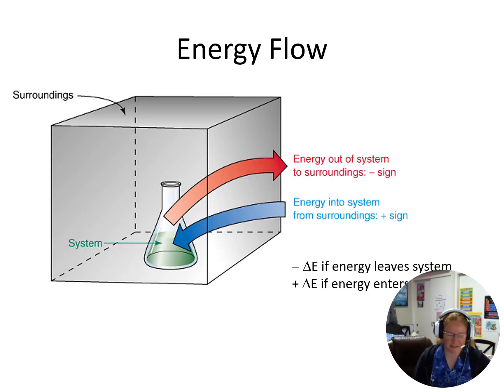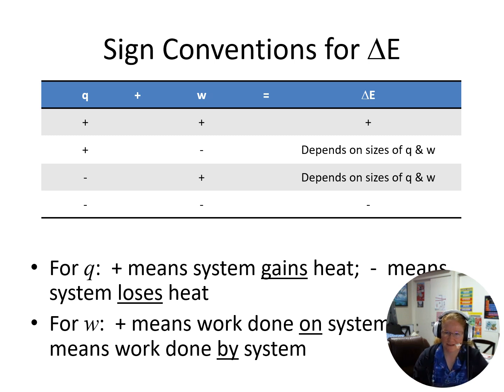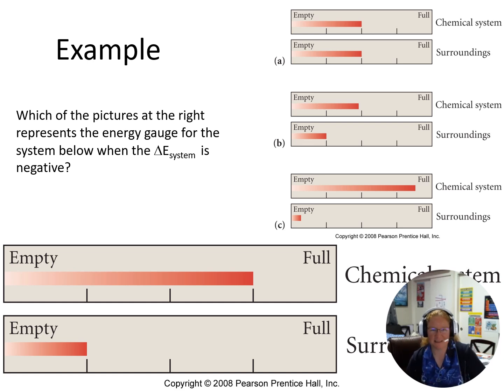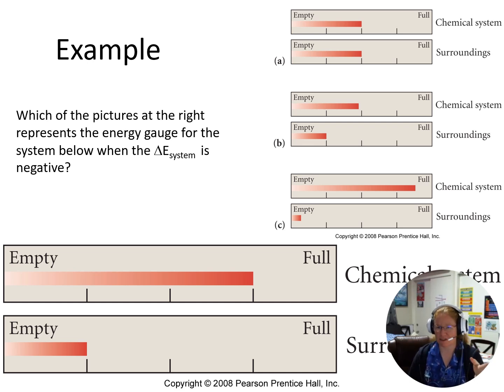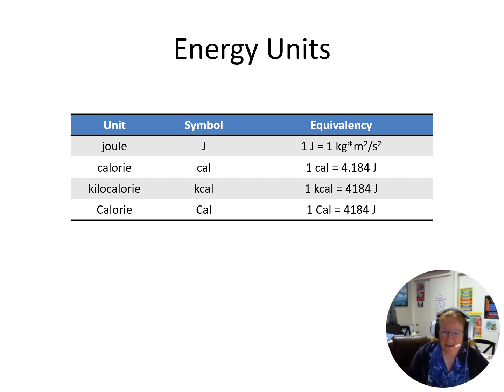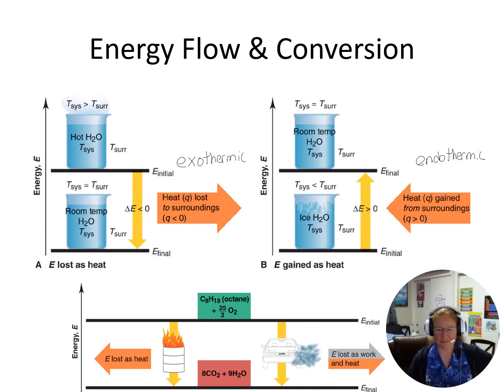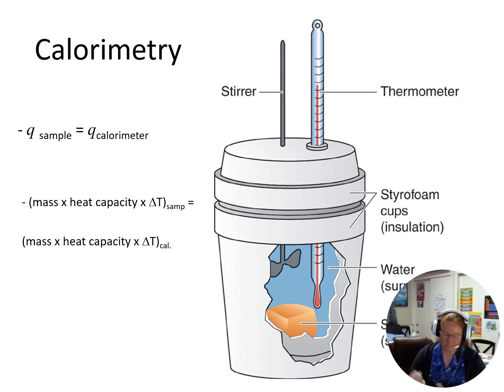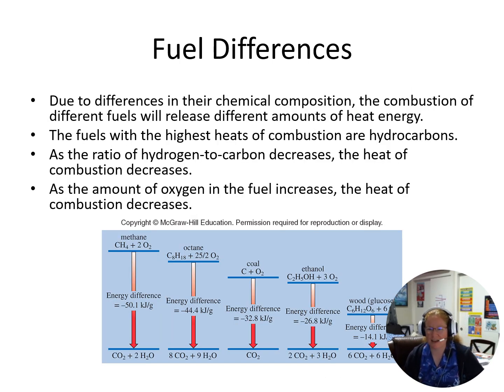111 ACS Chapter 5 Measuring Energy Changes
Understanding the flow of energy, first law of thermodynamics, how we measure energy